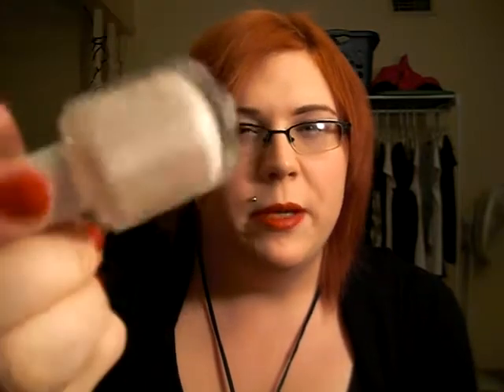October Favorites! ...with a hint of RED!